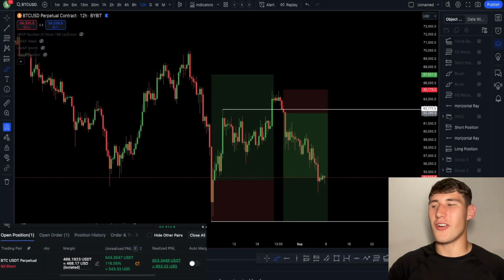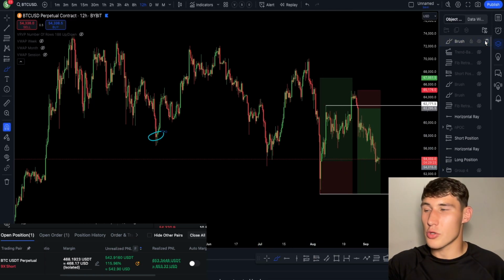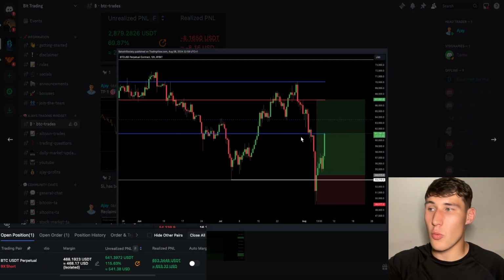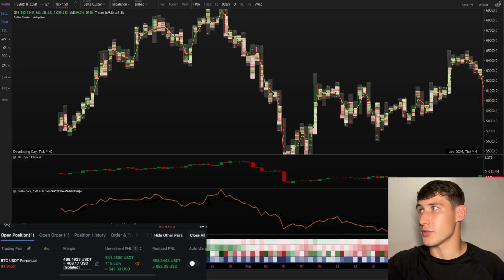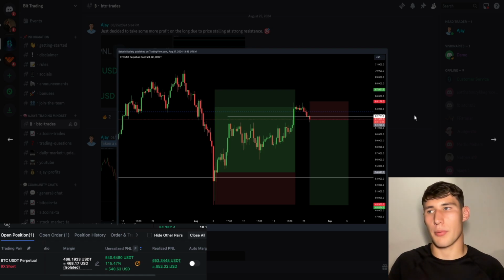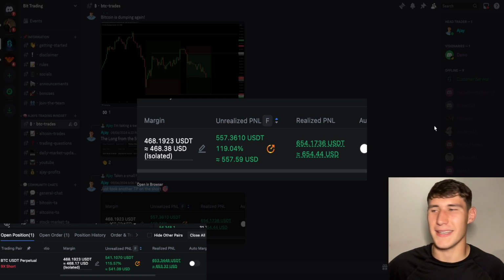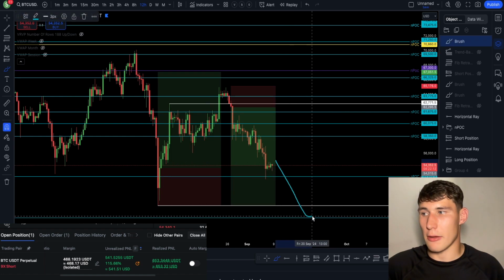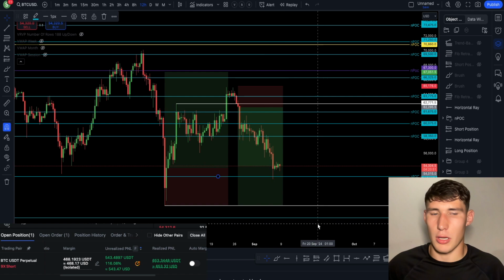I'm Bearish & Short On Bitcoin!🐻 Trade Setup & Targets!📉